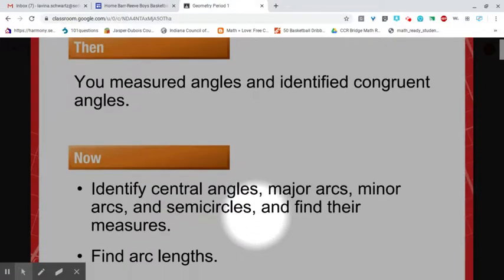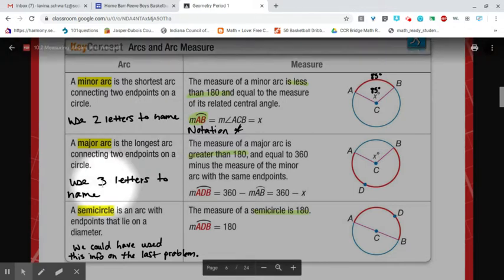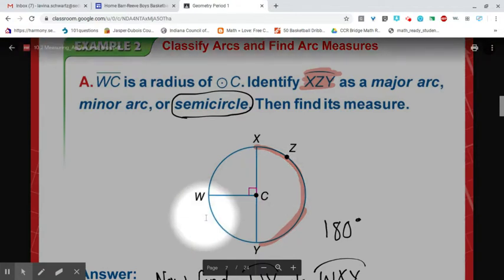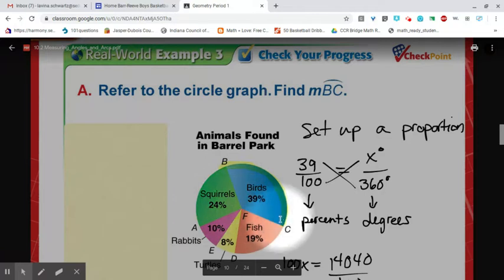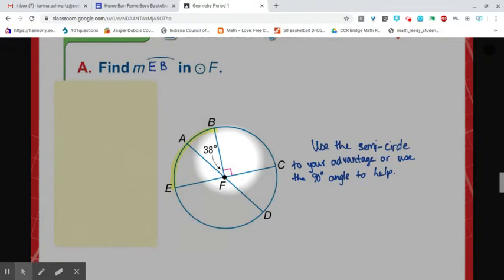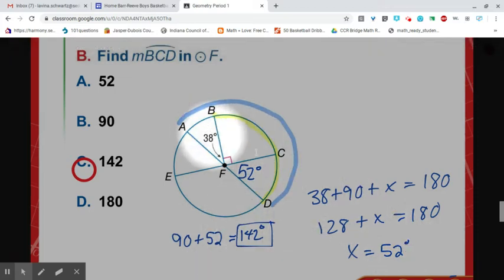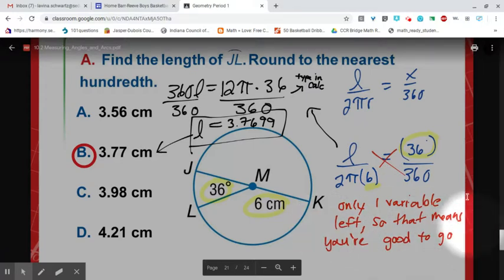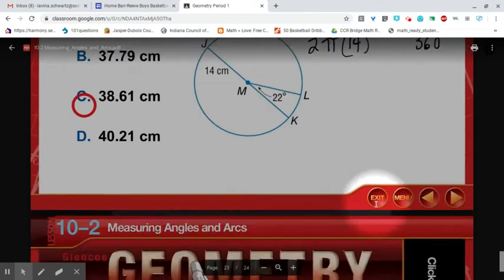10.2 Notes Measuring Angles and Arcs